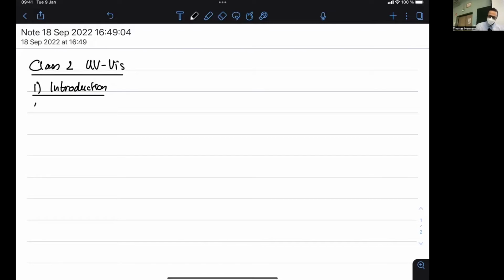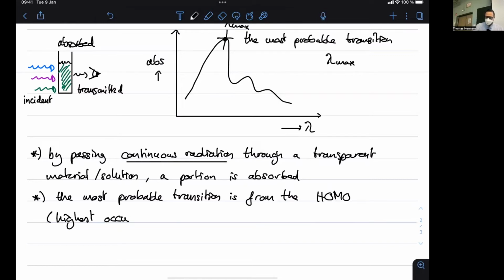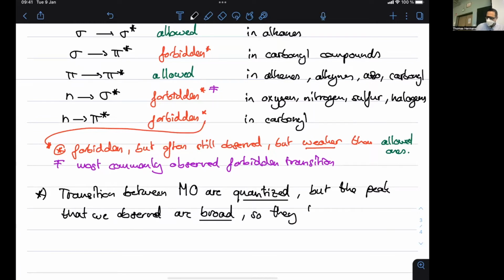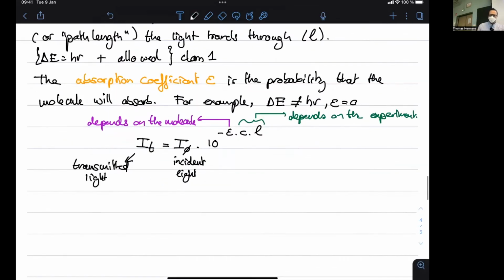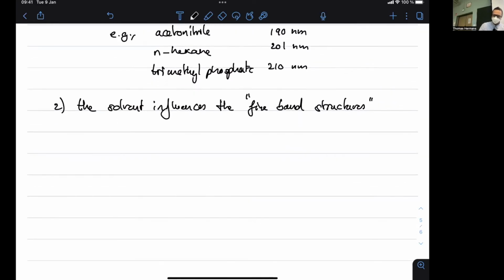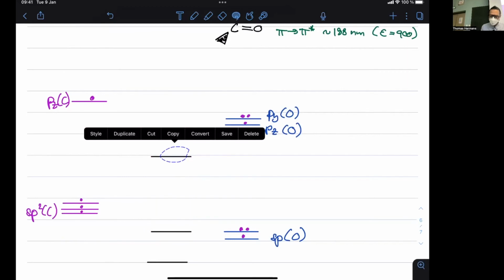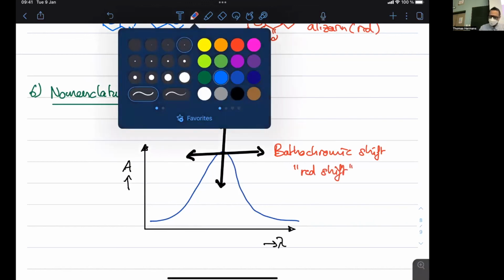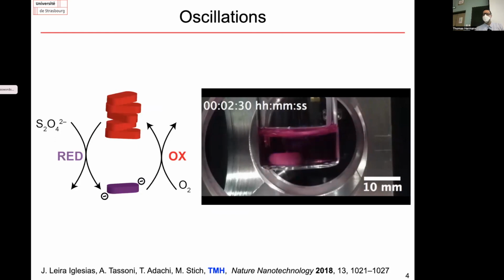spectro1 class 2